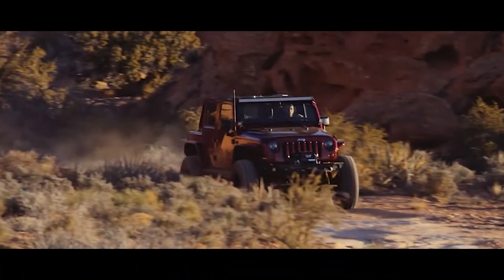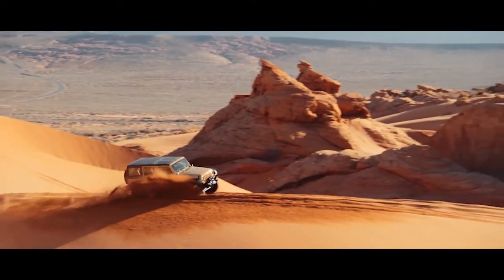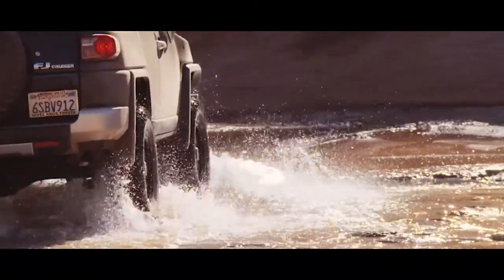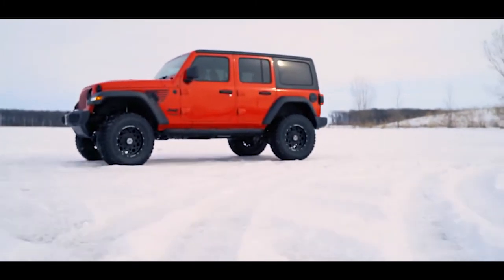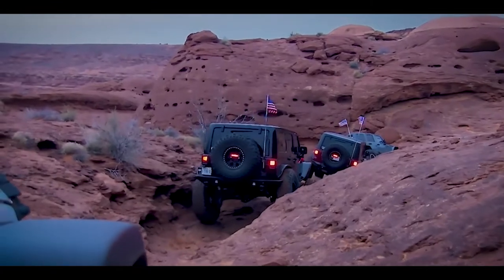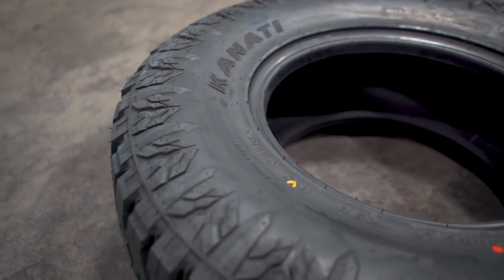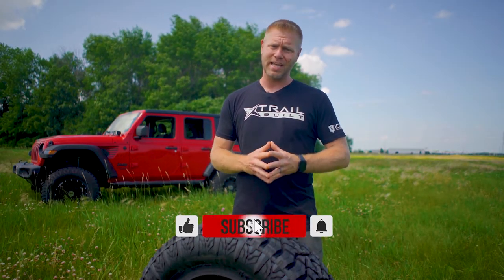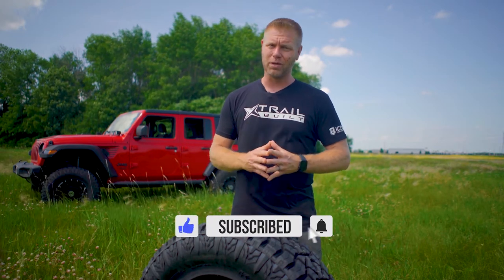Kanati Armor Hog ATX Overview!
Kanati released a first of its kind tire with the Armor Hog having an all-steel casing. Check out the details on the brand new tire! Have any questions?